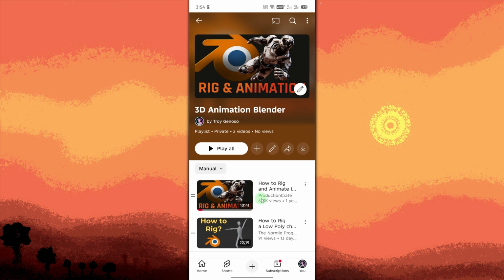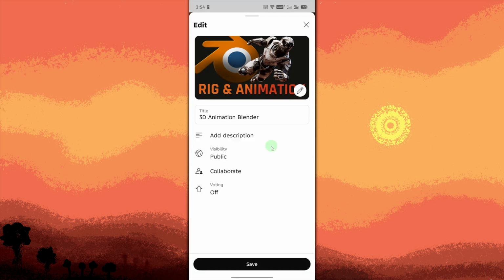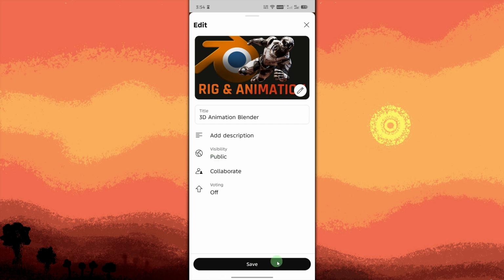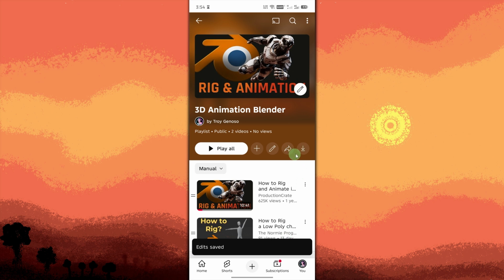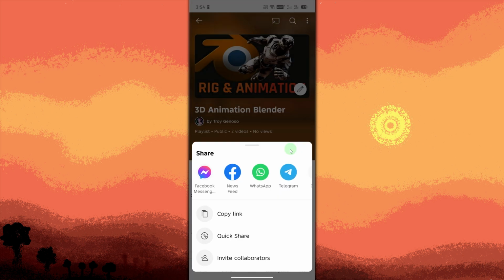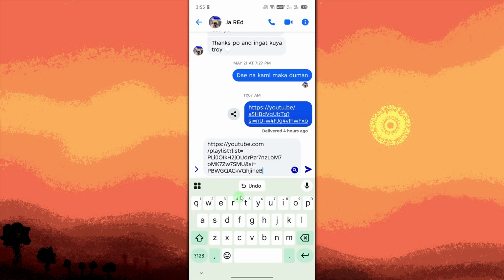How To Share YouTube Playlist With Friends (Easy Way)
This guide will explain how to share YouTube playlist with friends. Follow the steps I show in the video and you can easily share your playlist link with a friend.